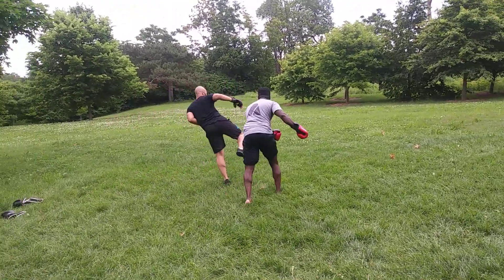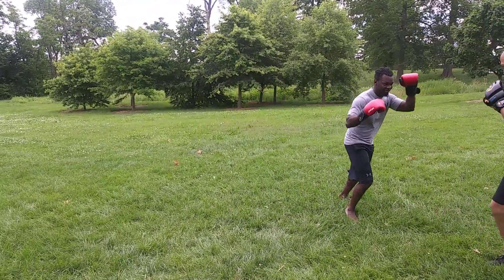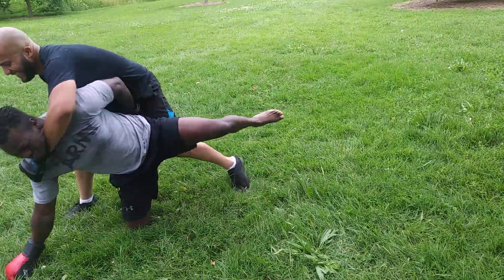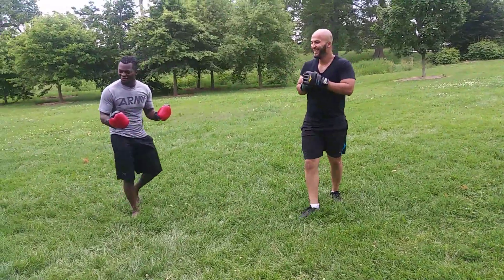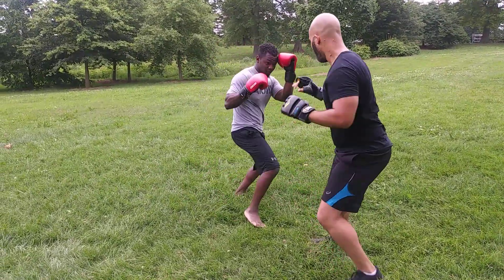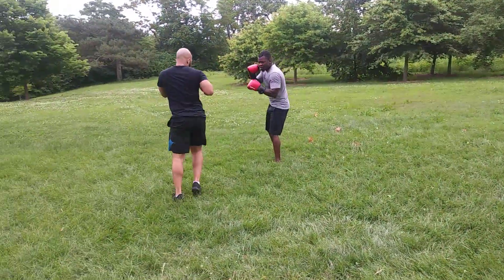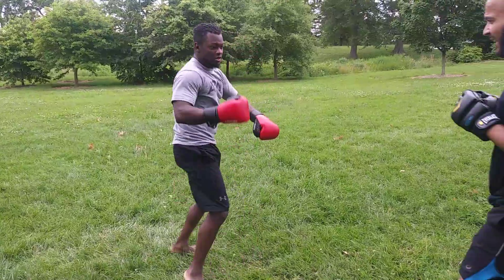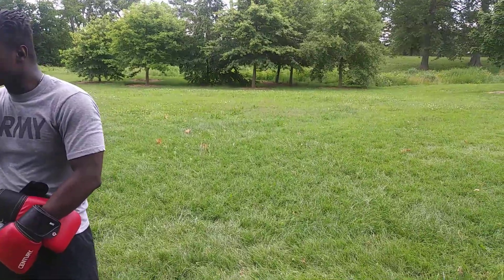Sparring in Forest Park: Devin vs Isaiah